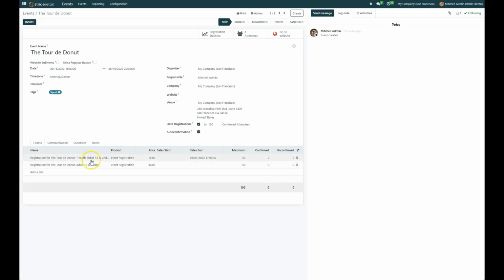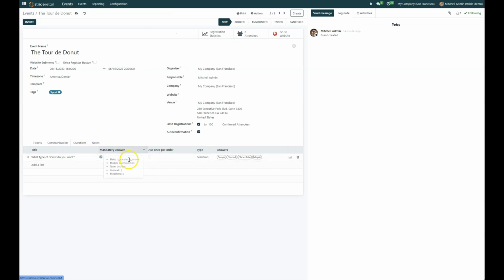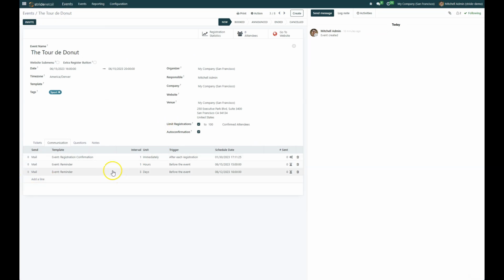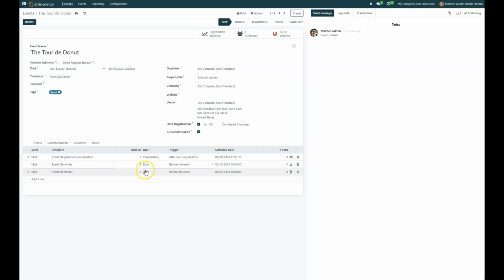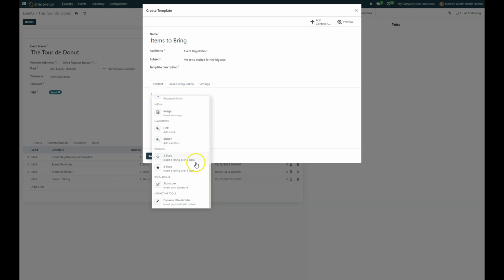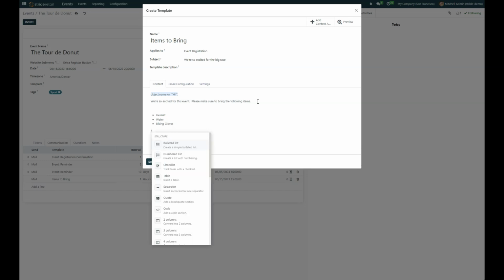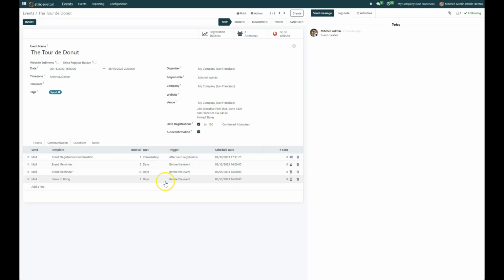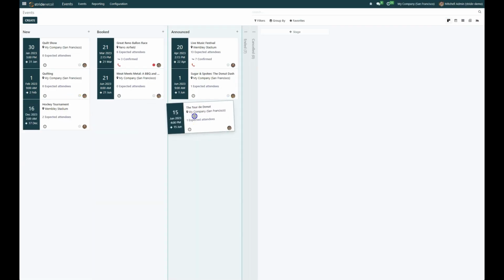Event Notification Customization